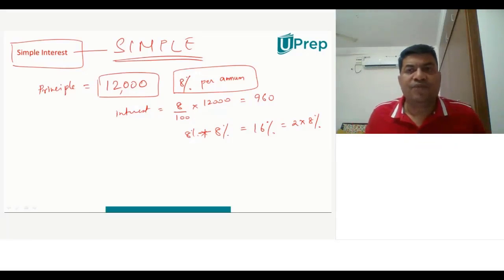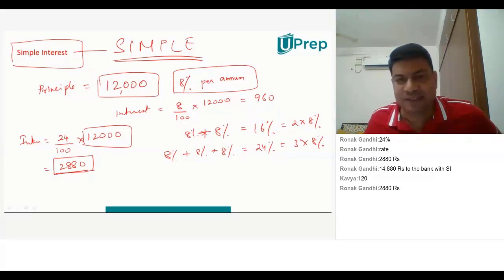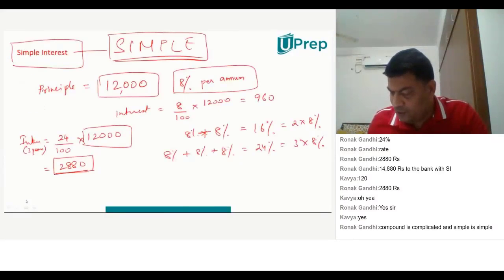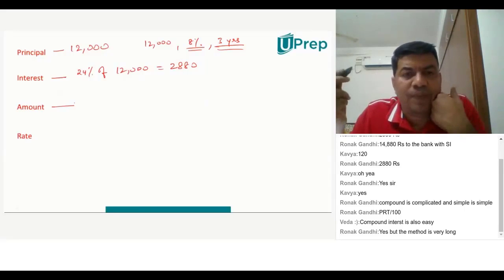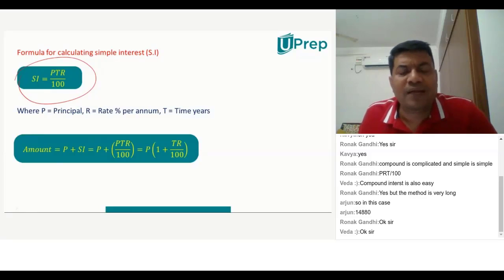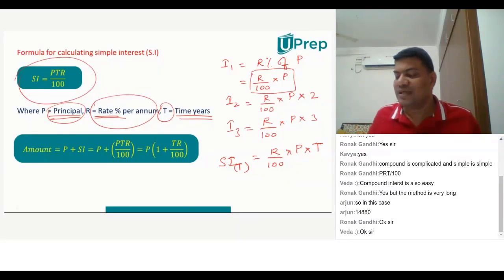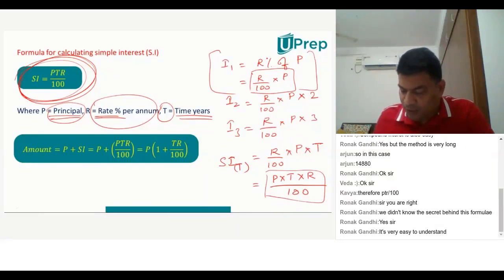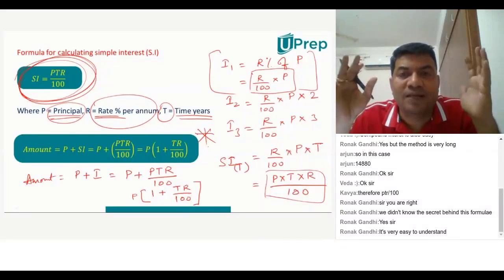Simple Interest | Comparing Quantities | Math | Class 8 | UPrep | IIT JEE/NEET/NTSE/NSO